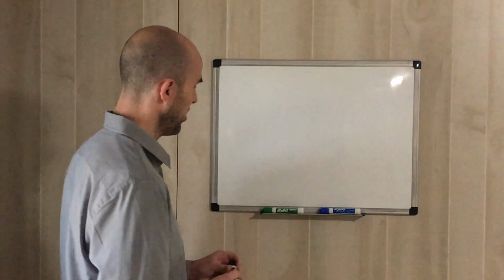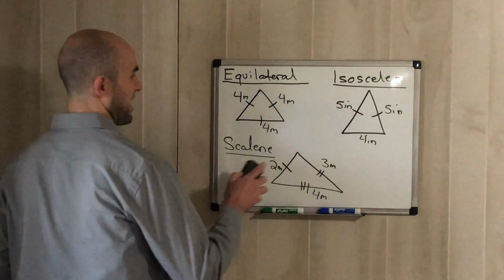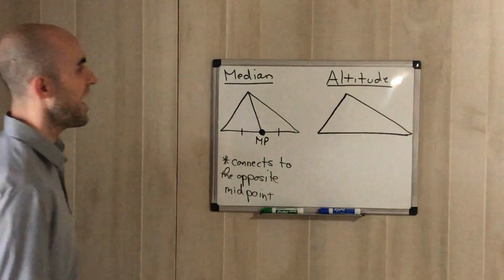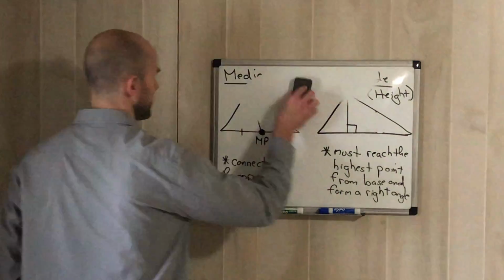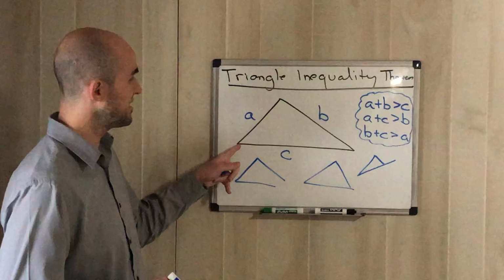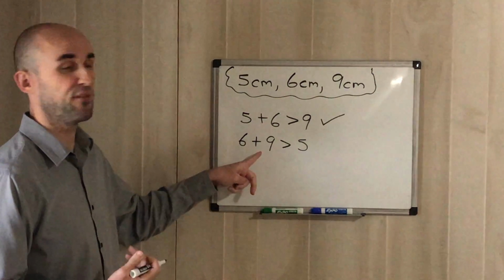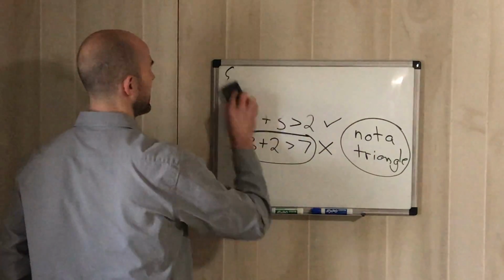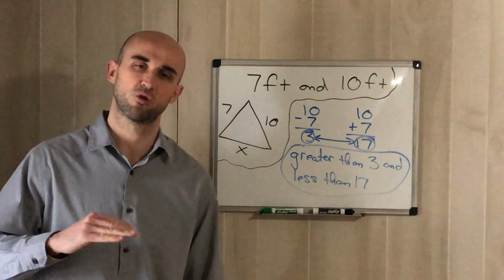Roque-Triangle Inequality Theorem